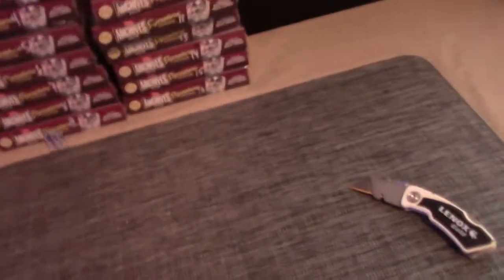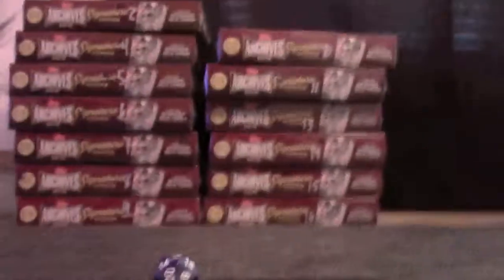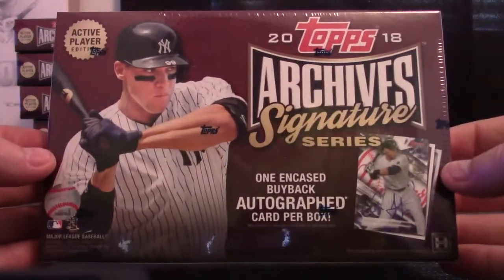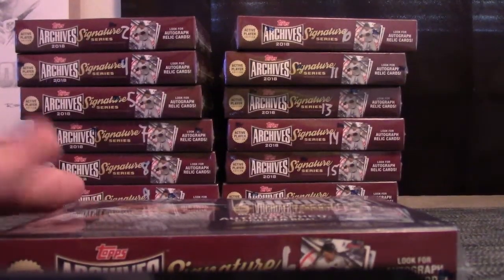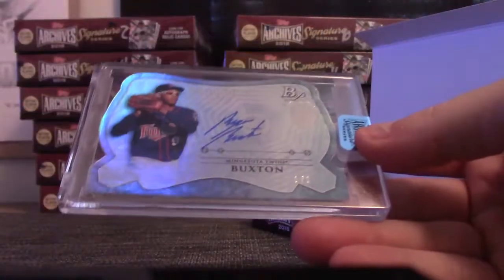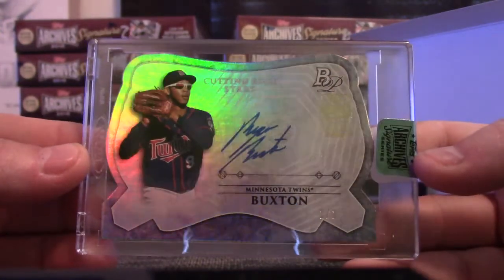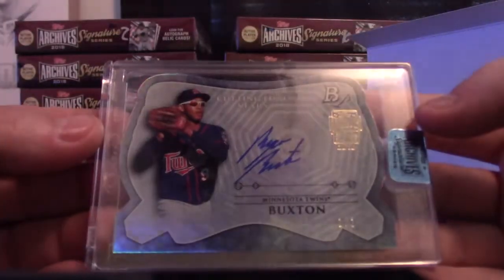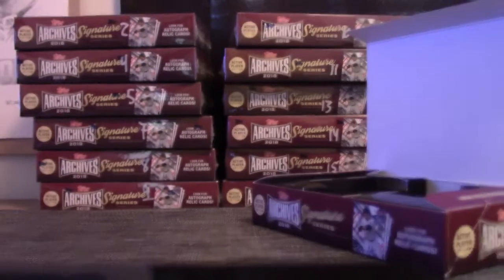Derrick's 2018 Topps Archives Signature Series Baseball Box Break